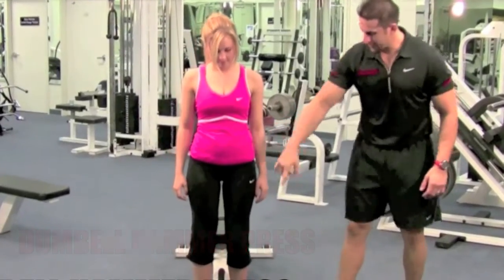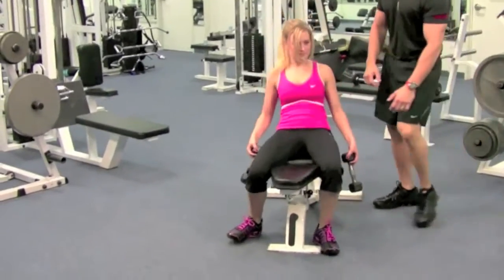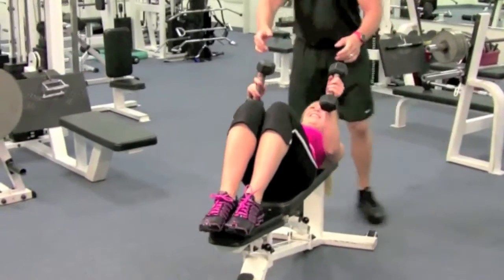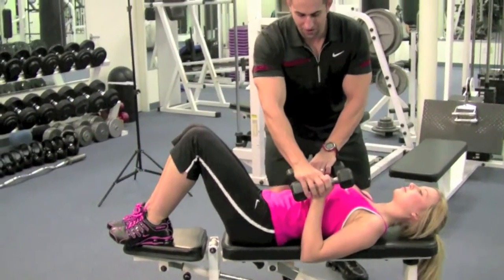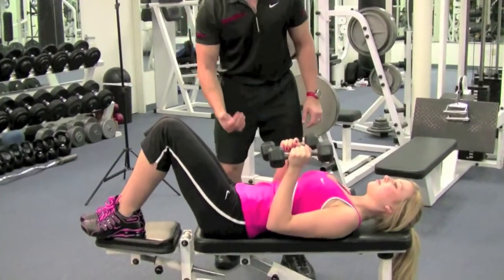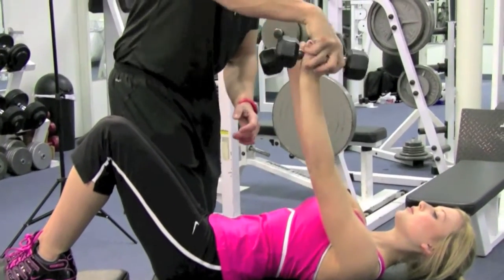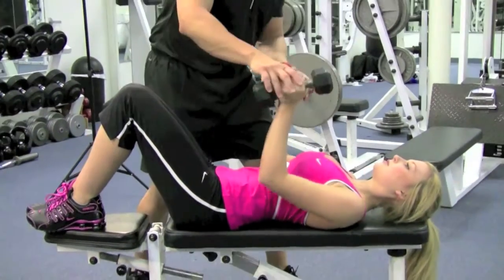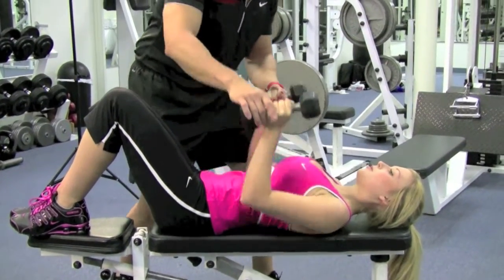DUMBELL HAMMER PRESS